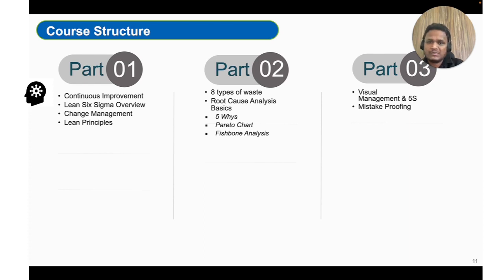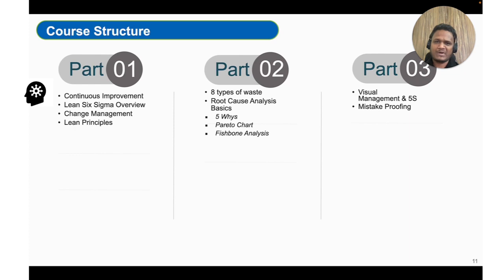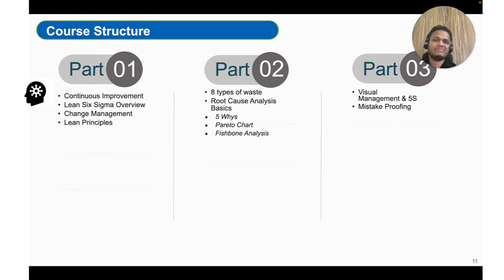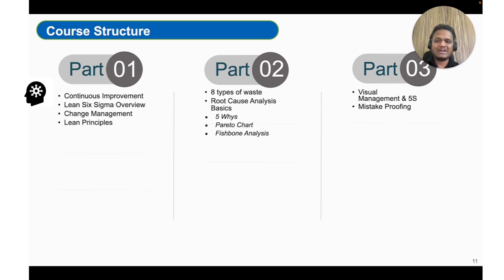2.1 Course Structure | How to become a Productivity Monk?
How this course is organized?